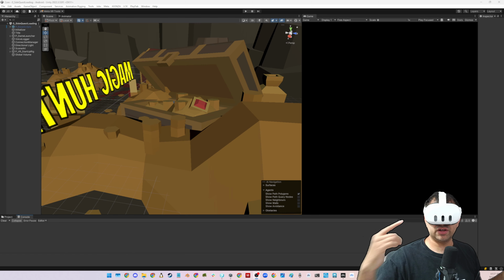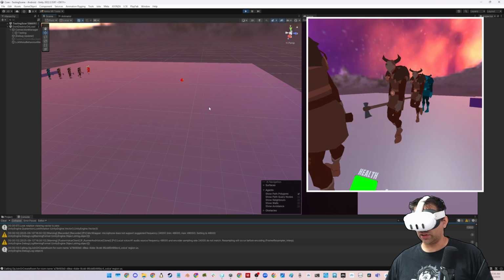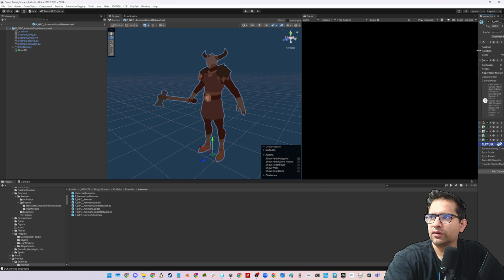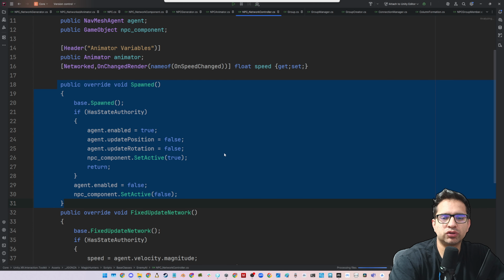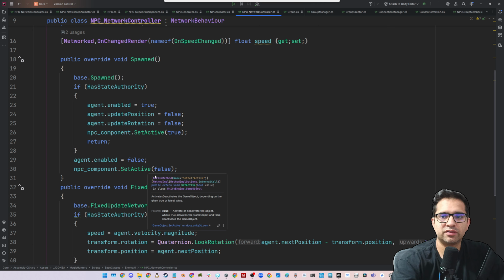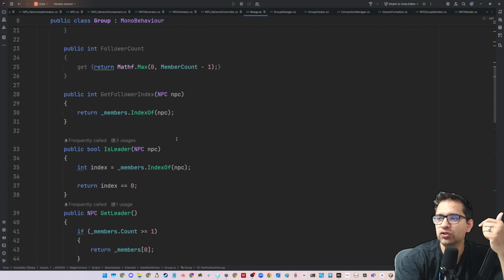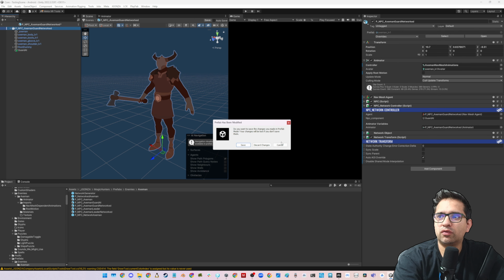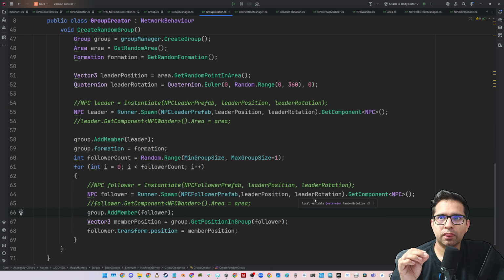Network Enemy AI made easy Solving Nav Mesh Agent